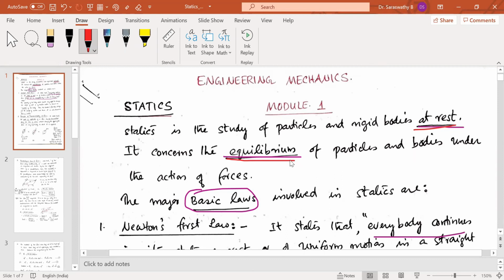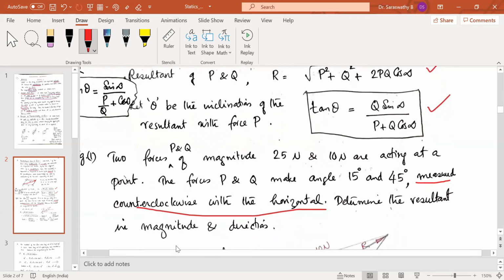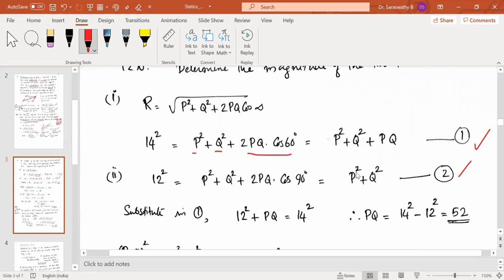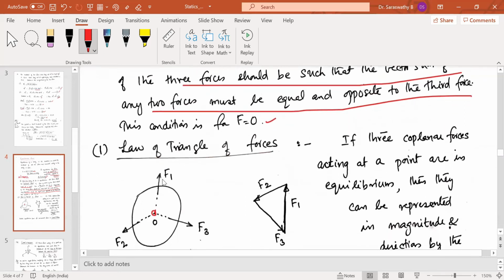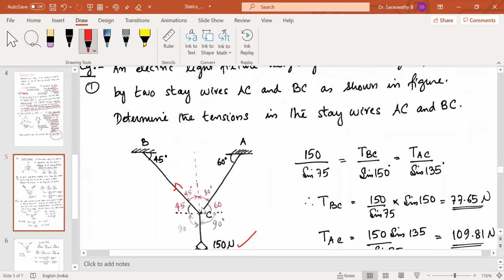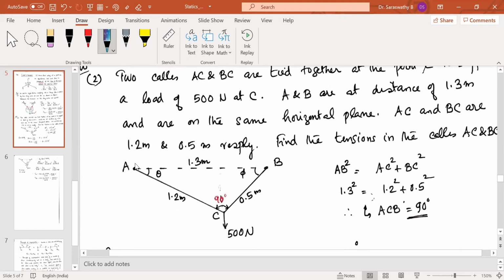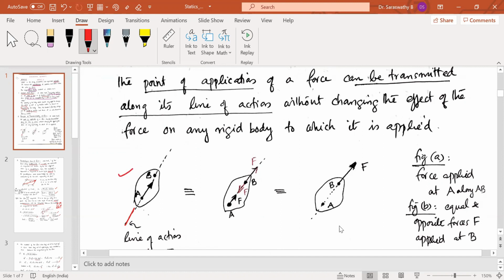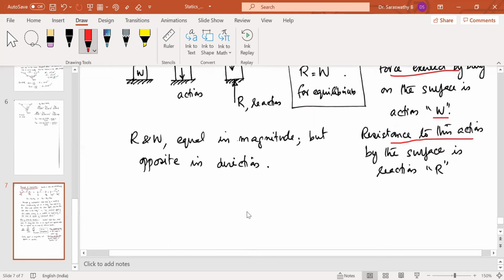Basic Laws and Numerical Examples | Engineering Mechanics - Statics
This video discusses the basic laws in Statics illustrated through a few numerical examples.